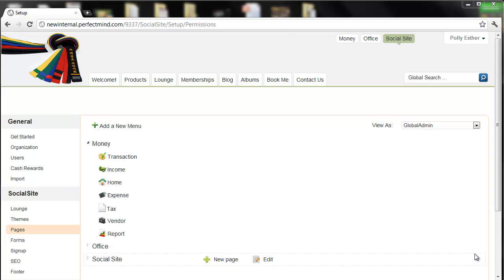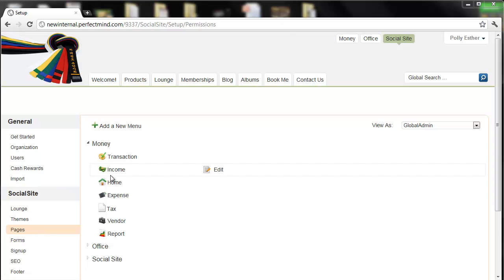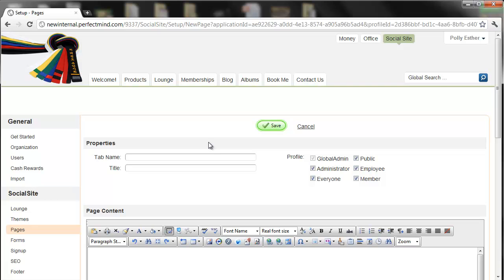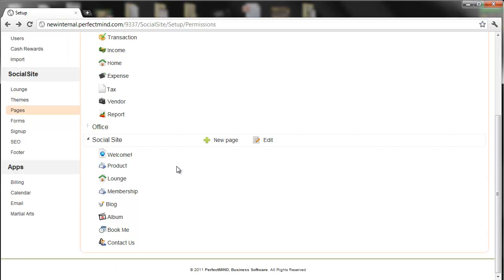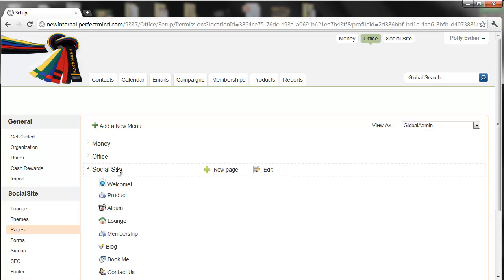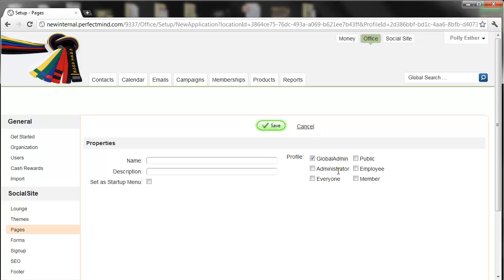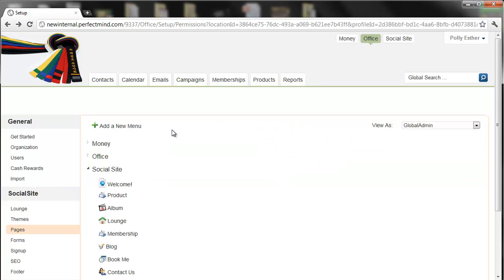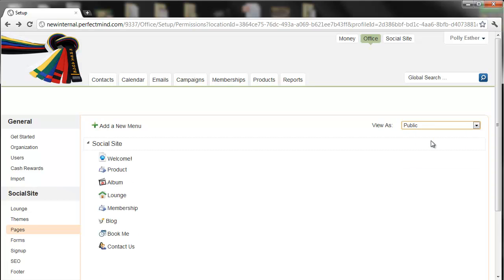PerfectMIND - Social Pages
In This video you will learn more about creating and editing pages and menus in PerfectMIND.